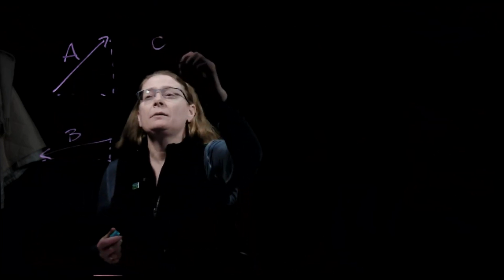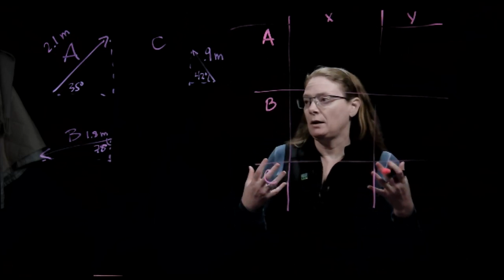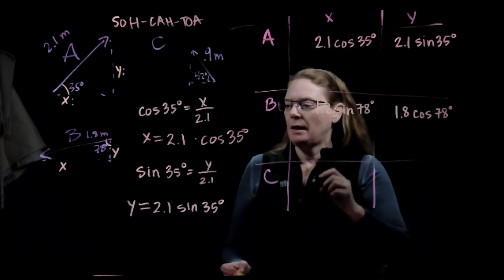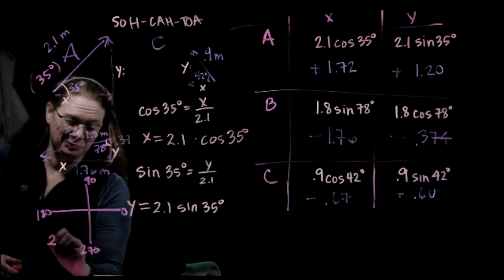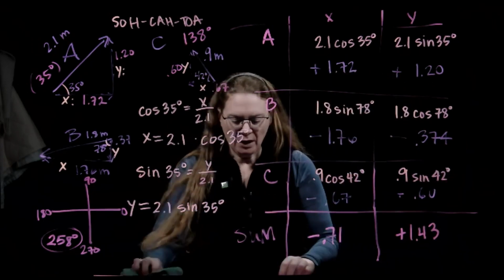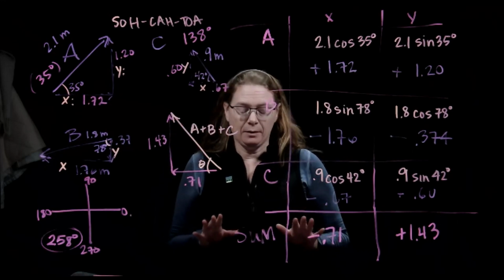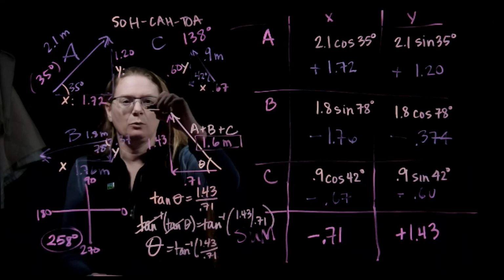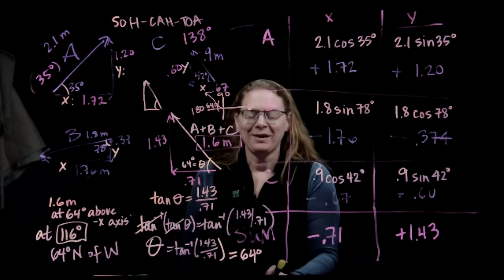Vector addition using a table to add components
(A bit dark--sorry!) How to add vectors by breaking them up into components, adding the components, then creating a final vector from the sum of the components.